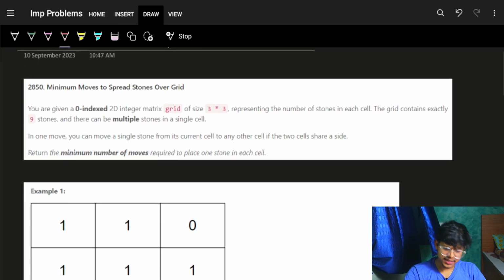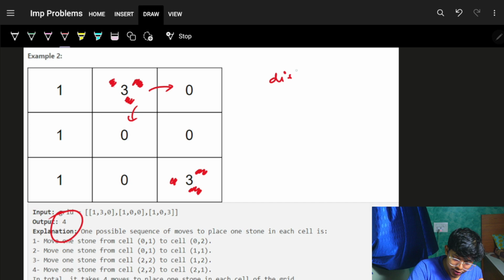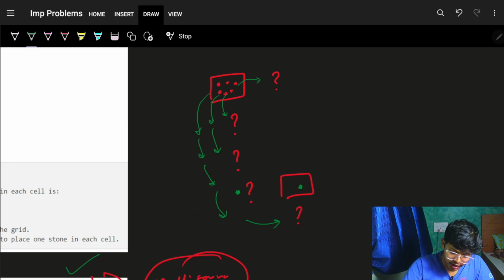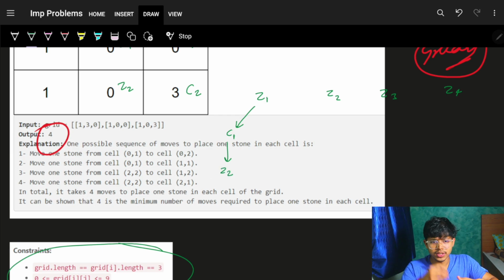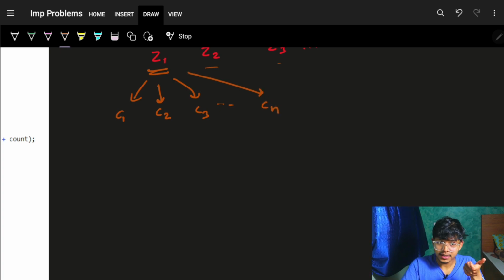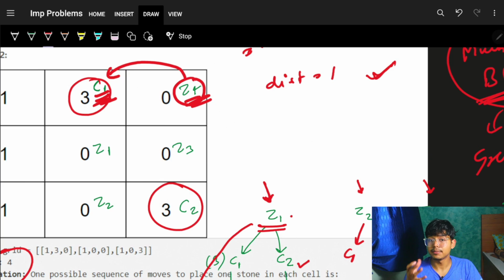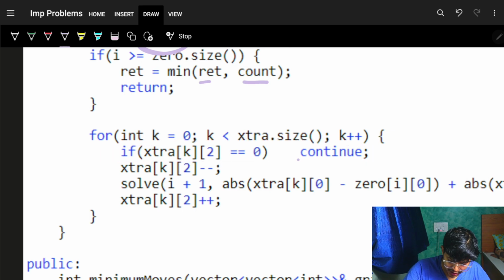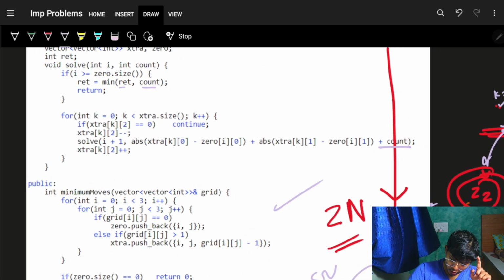🔴 2850. Minimum Moves to Spread Stones Over Grid II Math II Recursion II Backtracking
In this video, I'll talk about how to solve Leetcode 2850. Minimum Moves to Spread Stones Over Grid

✨ Timelines✨
0:00 - Bakwas
0:48 - Problem Explanation
3:03 - Trying BFS + Greedy
7:58 - Why Greedy BFS doesn't work
12:11 - Intuition
17:57 - Recursion Tree
24:21 - Code Explanation